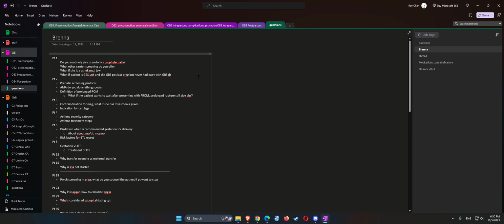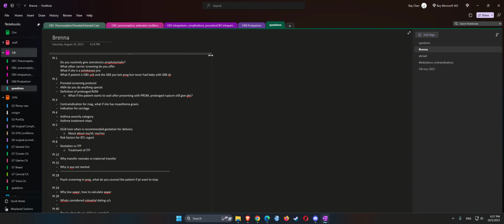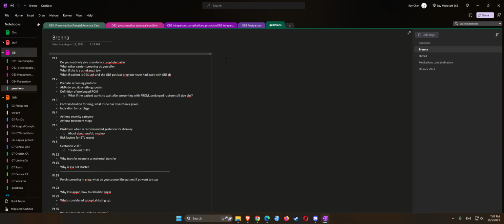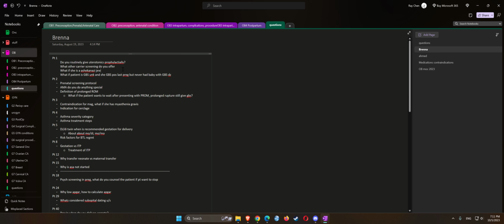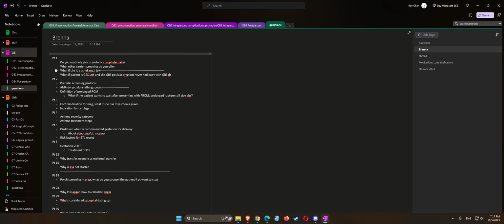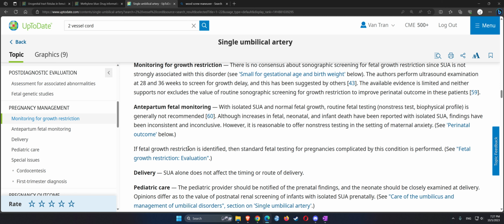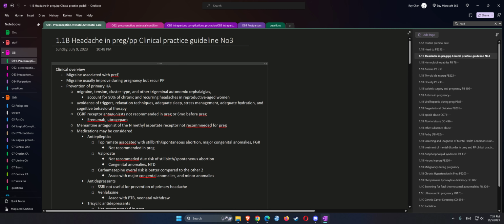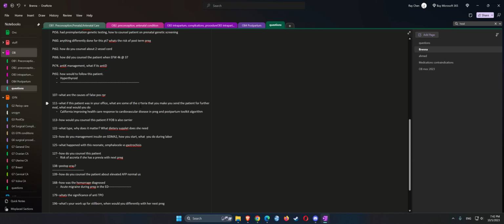Mock Oral 2023 10 05